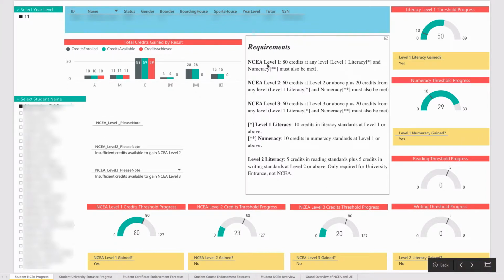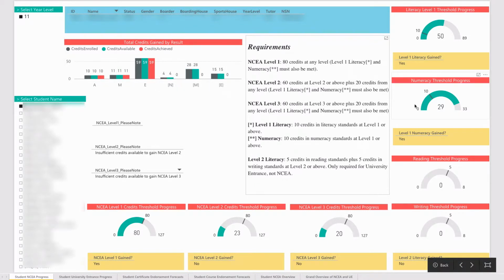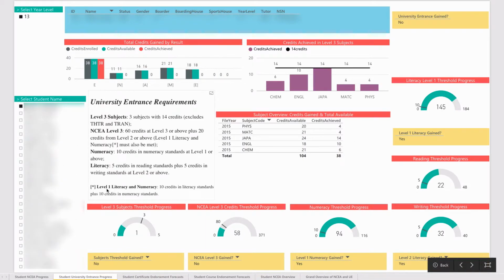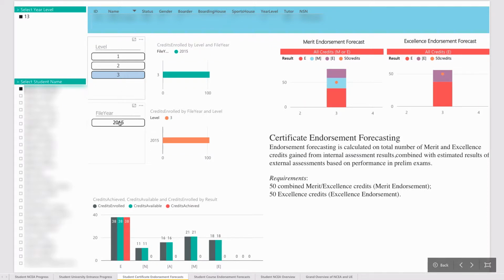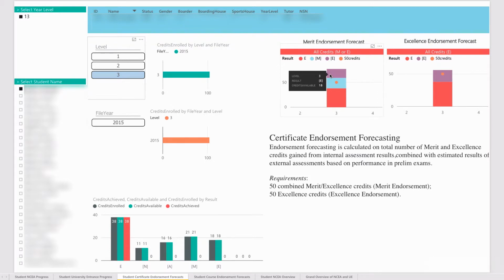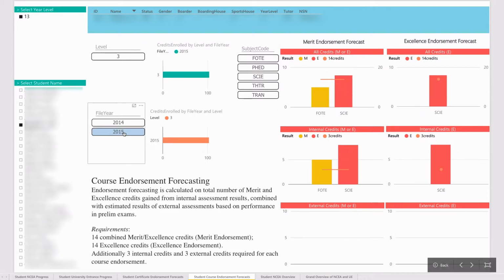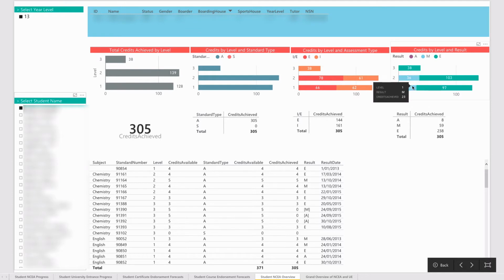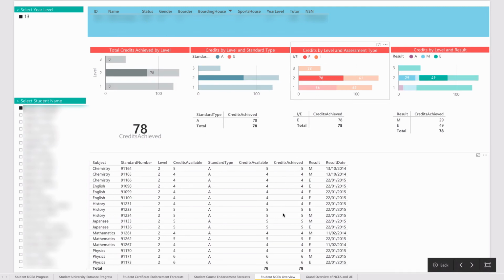PowerBI - Short Video at StAC